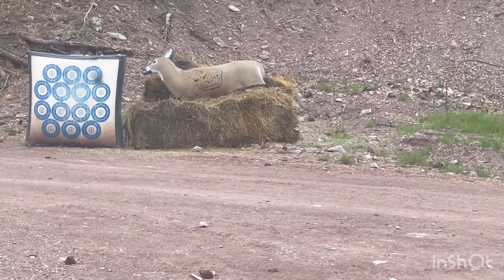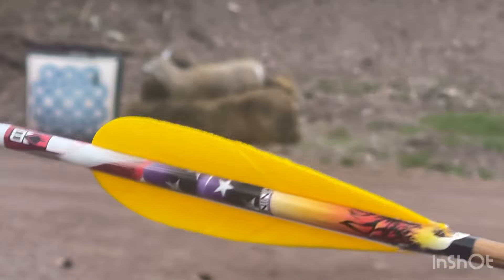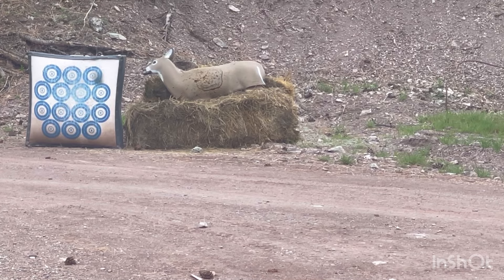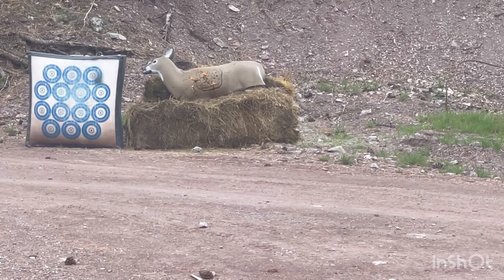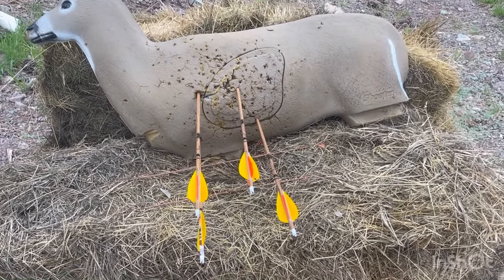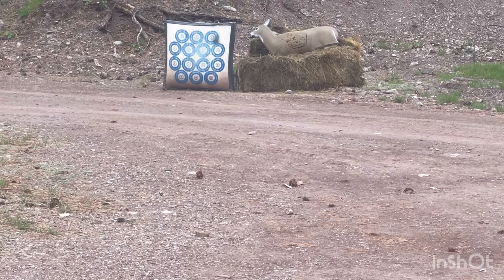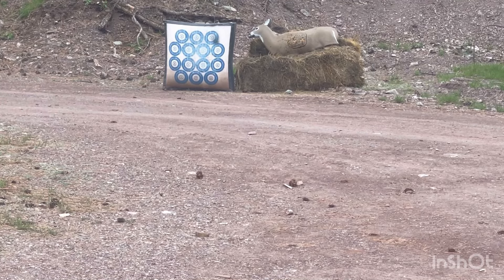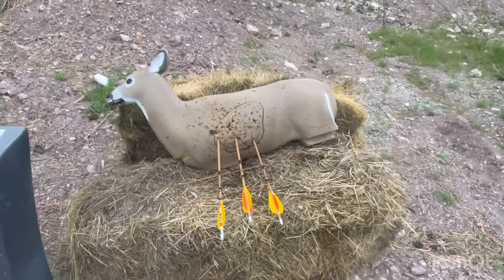4 flech traditional arrow test plus 2 flech